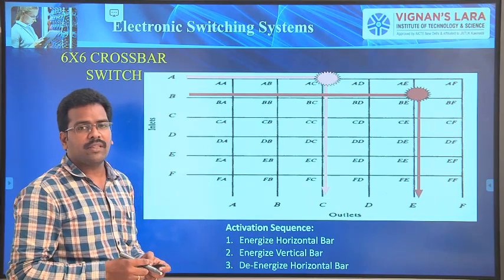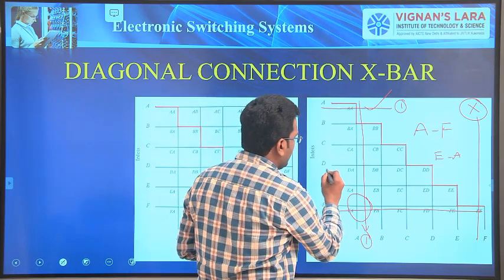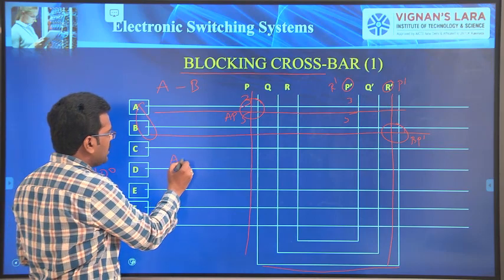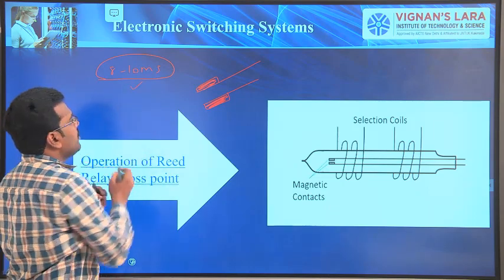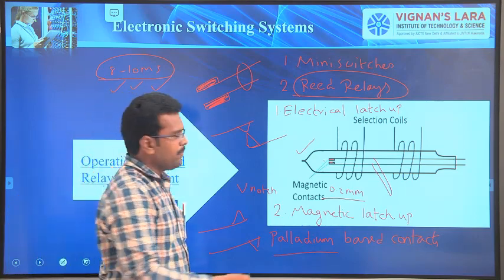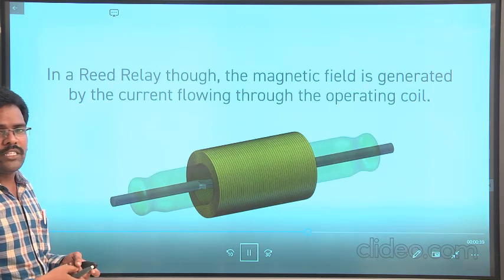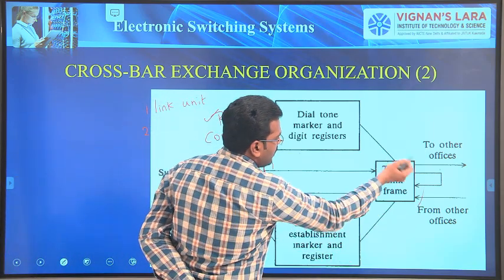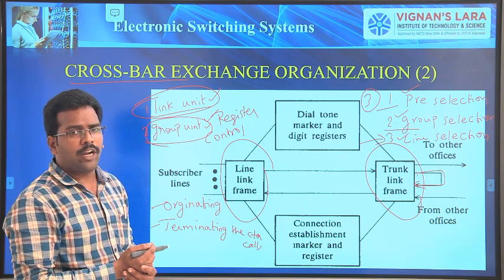Cross point Technology and Crossbar Exchange Organisation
This video is intended for final year B.Tech students and also for students who want to know about different cross point technologies and cross bar exchange organisation.